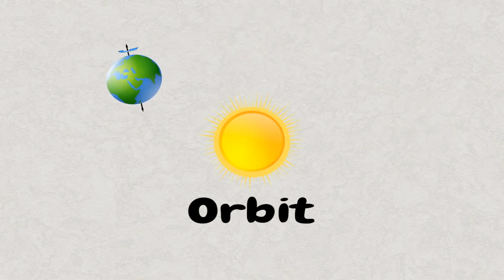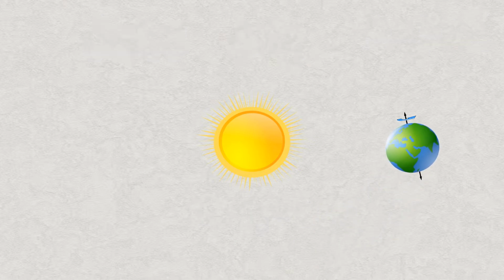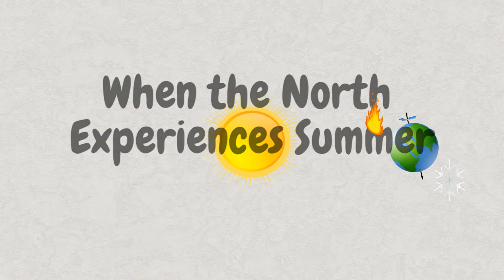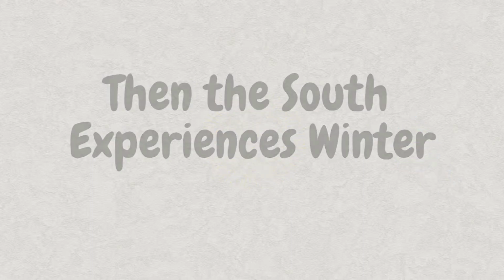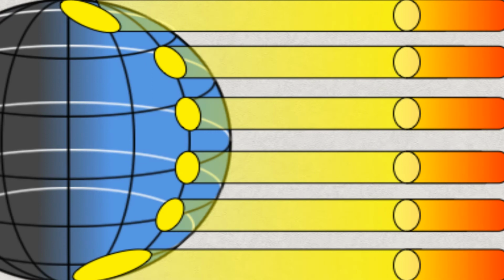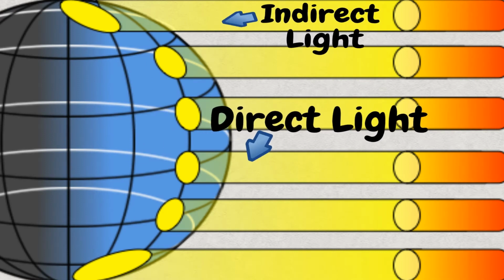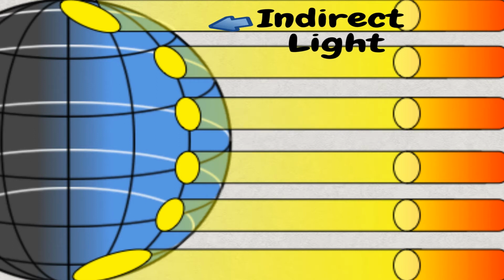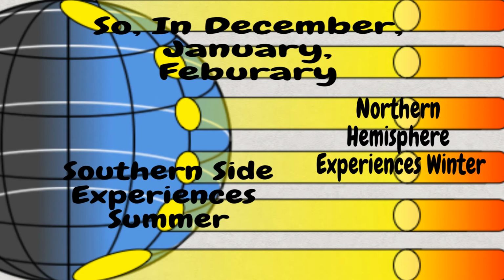What are SEASONS